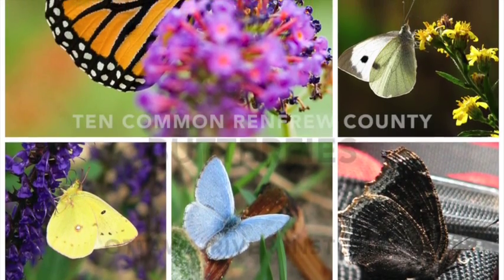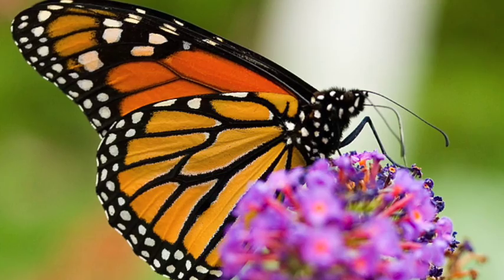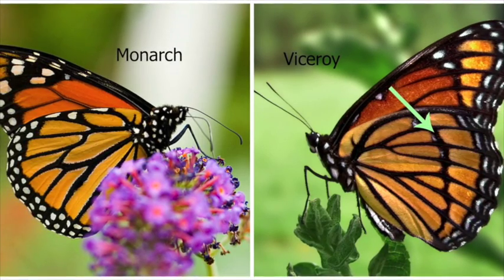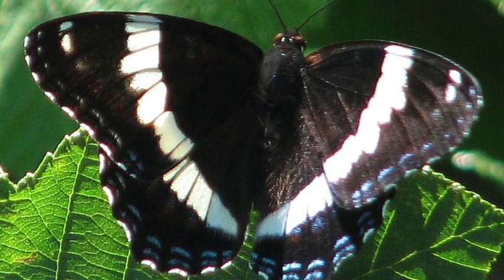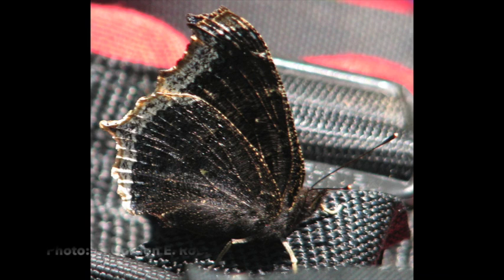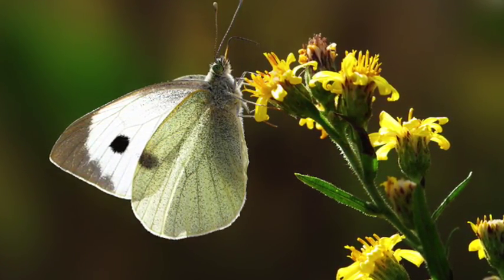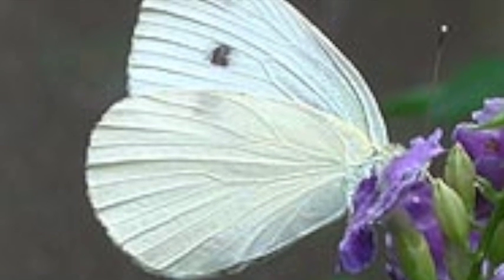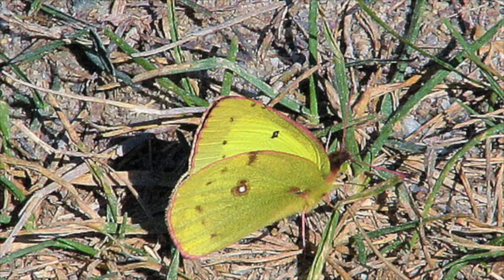Common Butterflies of Renfrew County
The ten most common butterflies of Renfrew County are featured in this video.